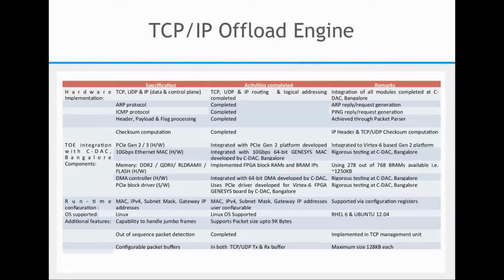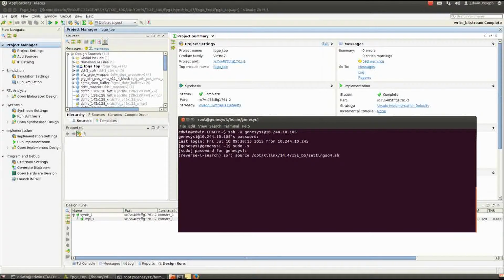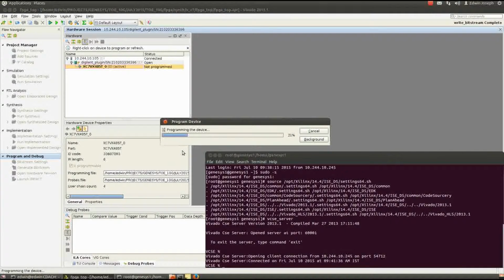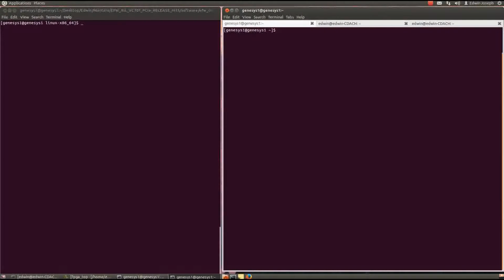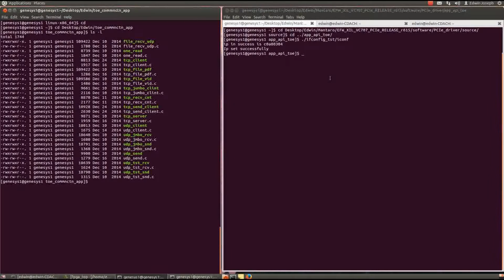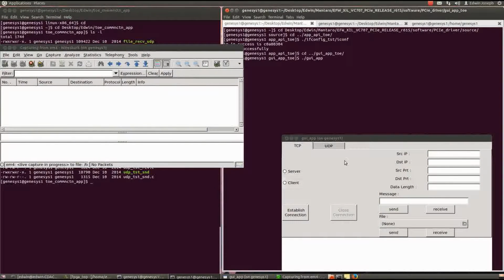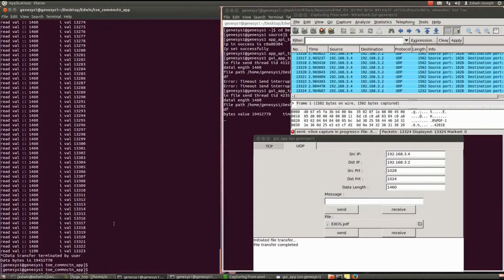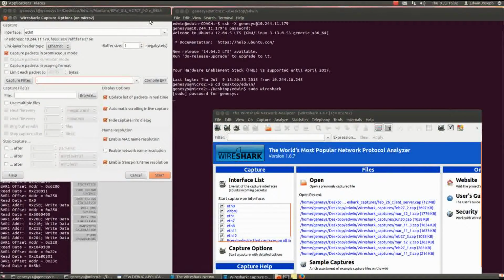Demonstration of TCP/IP Offload Engine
Demonstration of TCP/IP Offload Engine developed by ESDM Group of C-DAC Hyderabad as part of Project Genesys